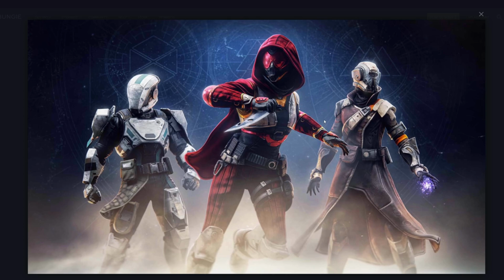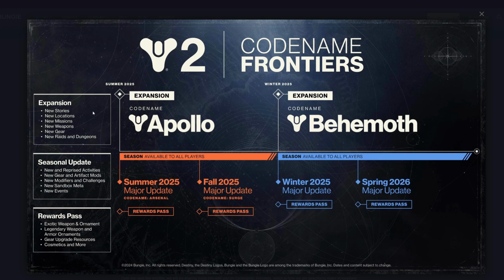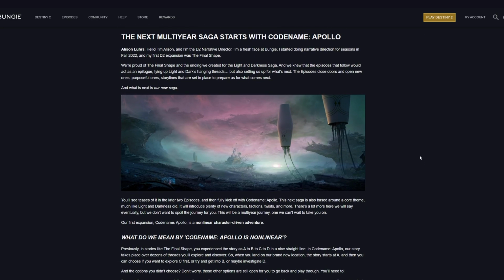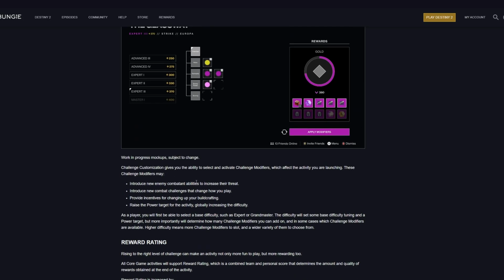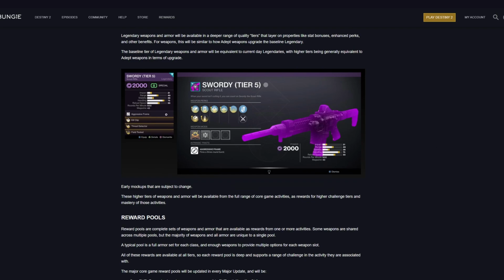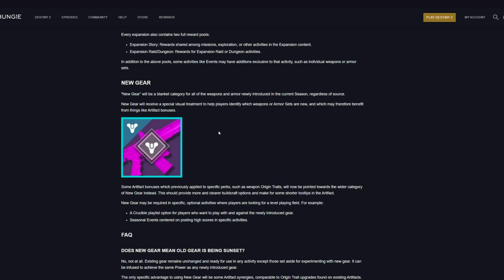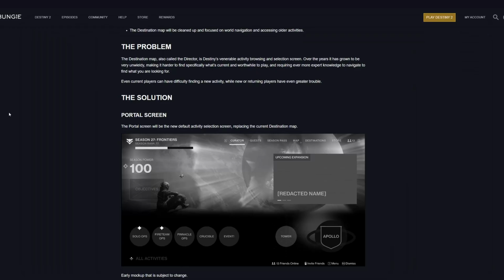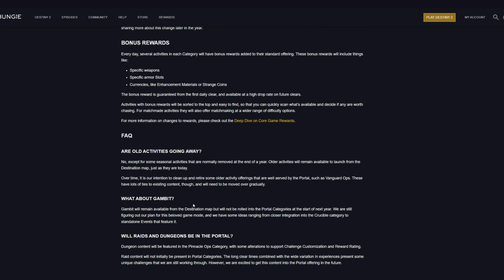Destiny 2: TLDR For Project Frontiers And 10 Anniversary, 2 New Expansions, ICEBREAKER And More